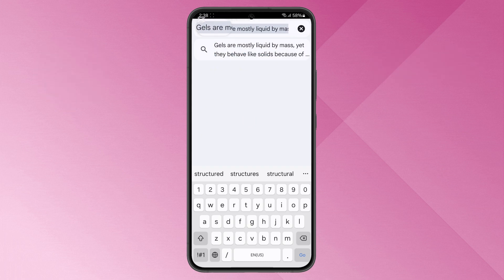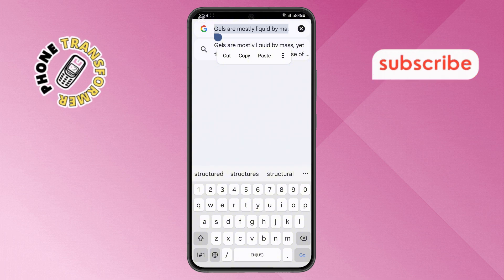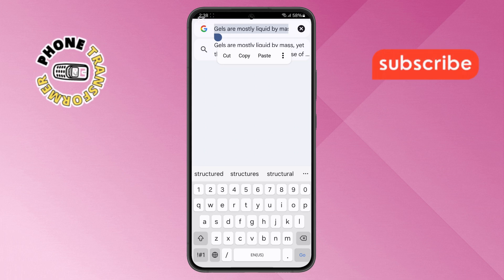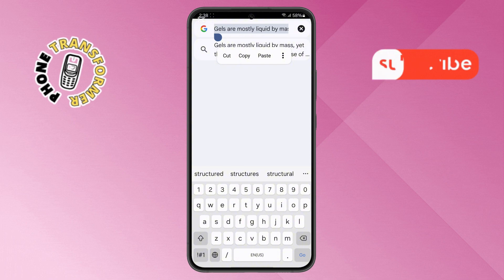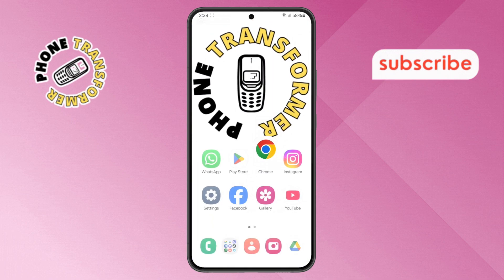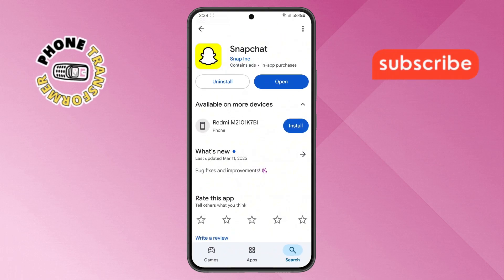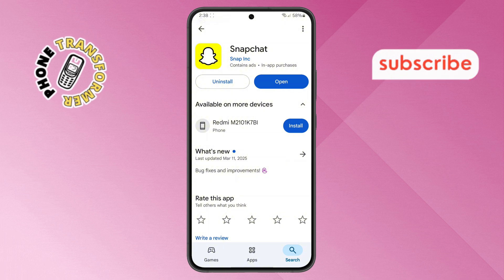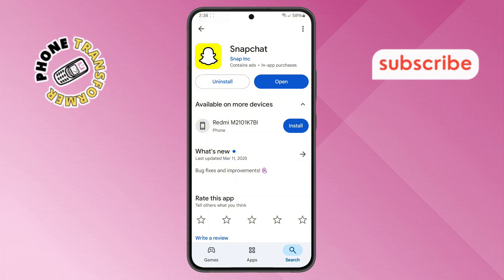How to Fix Copy and Paste Not Working on Android - Step-by-Step Guide {2025}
How to Fix Copy and Paste Not Working on Android

Copy and paste is a basic but essential function on any Android device. When it stops working, it can be frustrating, making it difficult to transfer text, links, or files between apps. This issue may be caused by software glitches, corrupted clipboard data, or system limitations. In this video, we will discuss the possible reasons behind this problem and show you how to fix it. Follow the steps to restore the copy-and-paste function on your Android device easily.

- Copy and paste not working android fix
- Android clipboard not working solution
- Troubleshoot copy paste issue android
- How to fix clipboard problem android
- Restore copy paste function on android